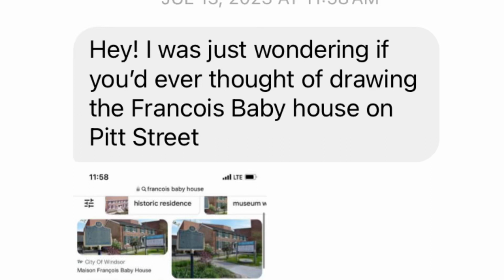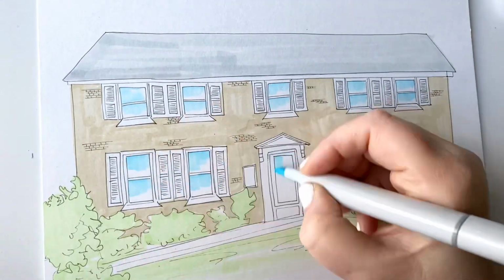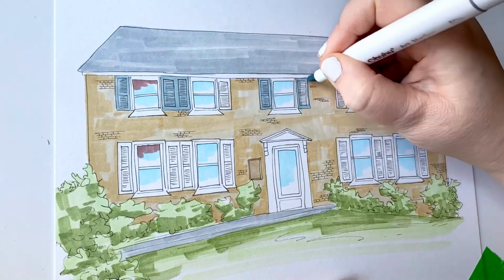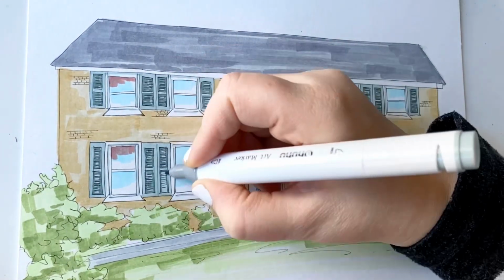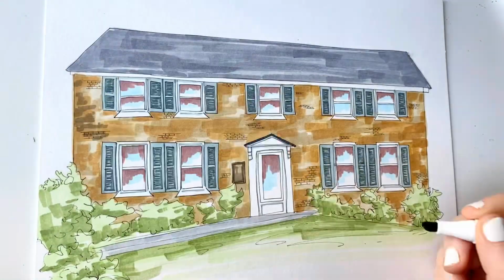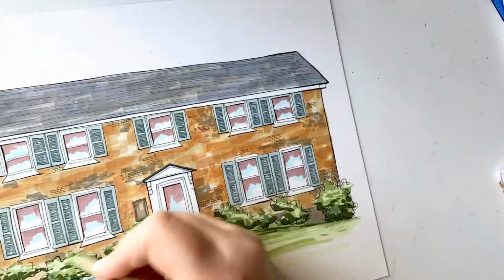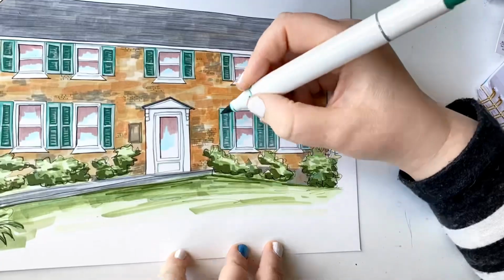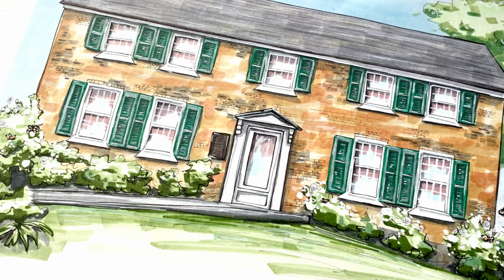How to draw brick and gardens in an urban style sketch with alcohol markers and ink fineliner pen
In this video, I ink (micron fineliner pen) and color in (alcohol markers like Ohuhu, Copic alcohol markers) a portrait of a historical house called the Francois Baby House.

I sketch bricks, use alcohol markers to give life to the gardens, color in windows, and more.

Jen asked me to urban style sketch this custom piece to donate to the Francois Baby house in Windsor, Ontario.

This is her story.

*correction. She has a degree in archeology, not biology. Sorry, Jen, for saying the wrong ‘ology’

Copic Grayscale

Uni Posca White Paint Pens

Uni Posca Color Paint Pens

Bristol Paper(recommended for alcohol markers)

RECOMMENDED ART COURSES:

MY FAVOURITE ART SUPPLIES:

ALCOHOL MARKERS

Copic Sketch Markers

Copic Grayscale

FINELINER:
Micron Pens

Uni Posca Pastel Paint Pens

RECOMMENDED VIDEOS IF YOU WANT ALCOHOL MARKERS:

 What kind of alcohol markers should I buy?

-if you purchase from my links, I make a commission at no cost to you, but I paid all my own money for these courses and don’t recommend things I don’t use.

RECOMMENDED ART COURSES

HOW TO MAKE PLANNERS, TRACKERS, and COLORING BOOKS (low content books)

COLORING BOOKS, PAGES, AND BOOKMARKS

SOCIAL MEDIA LINKS COLORING:
ART: